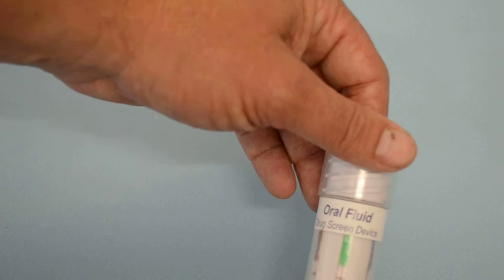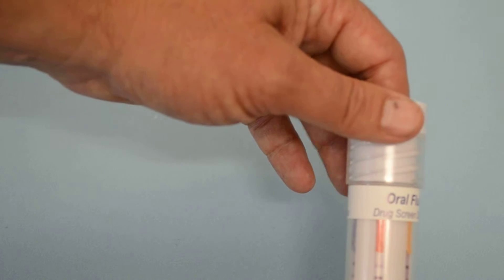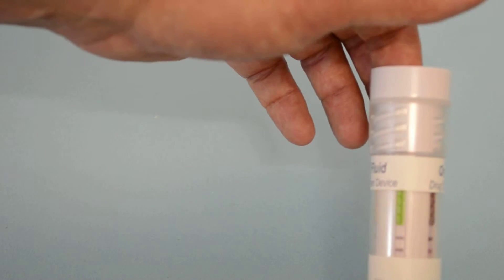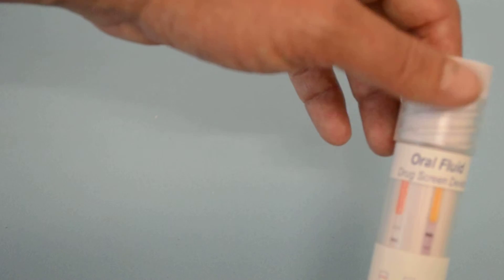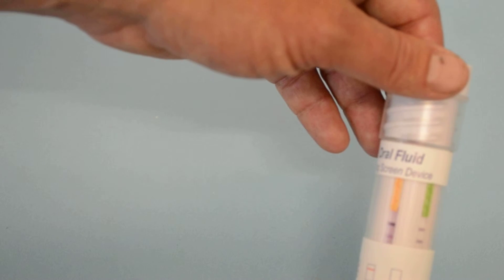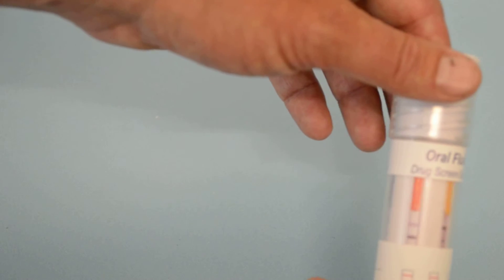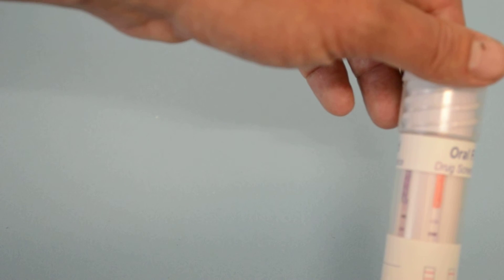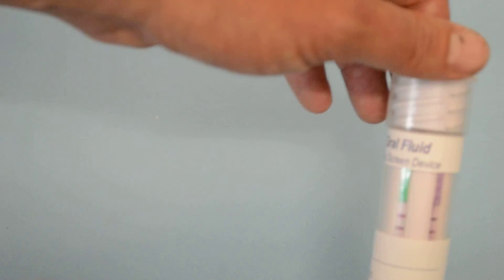UK Drug Testing 6 in 1 saliva drug test kit part 4 results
UK Drug Testing 6 in 1 saliva drug test kit part 4 results showing. information on drug testing issues, products and instructions provided